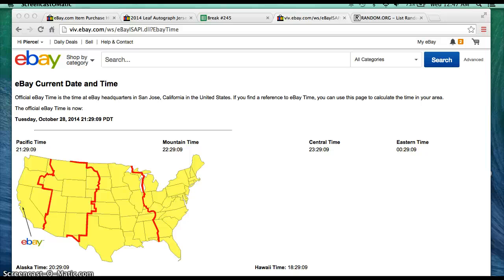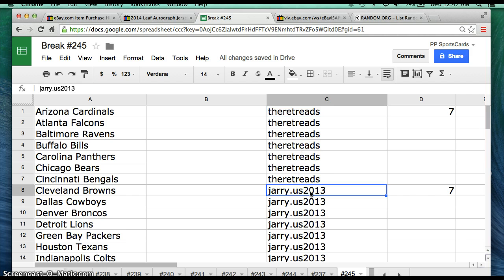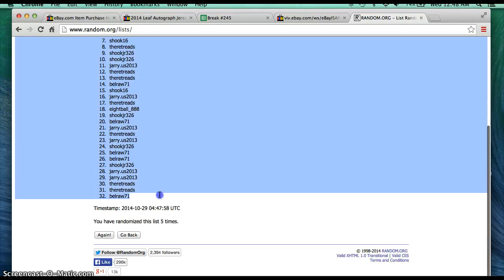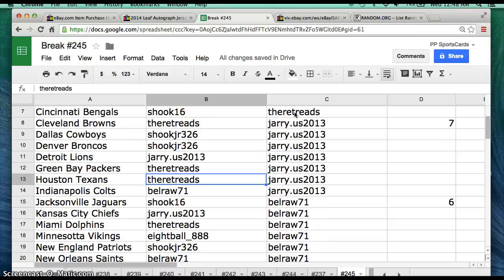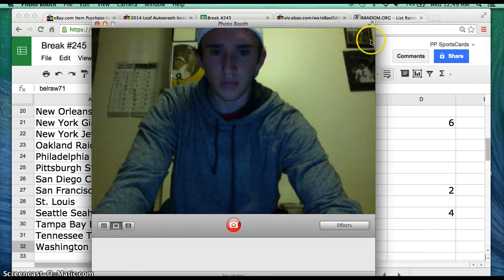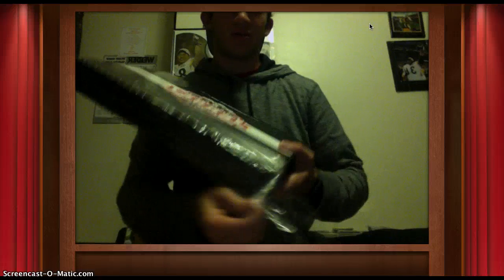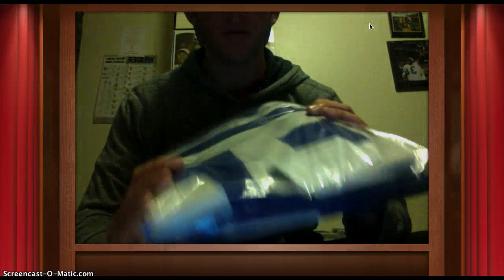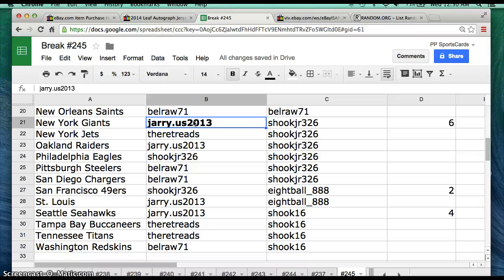2014 Leaf Autograph Jersey Football break #245